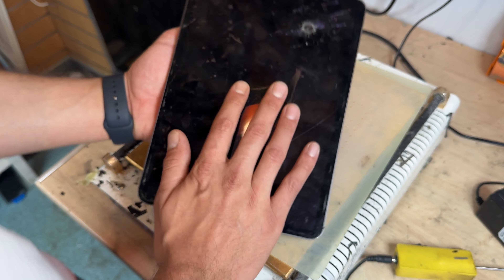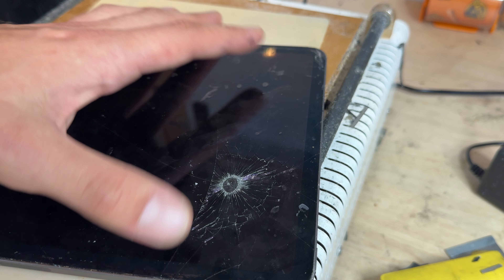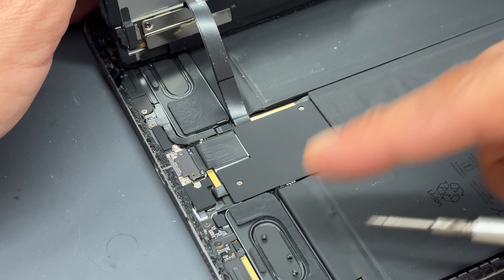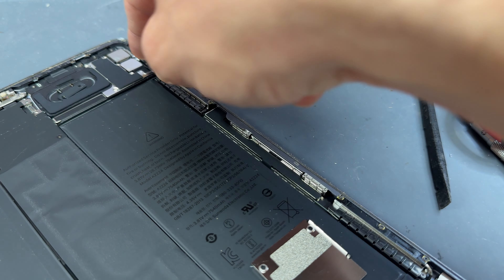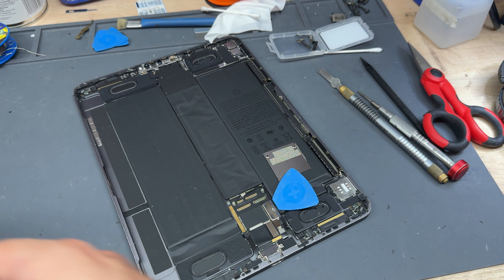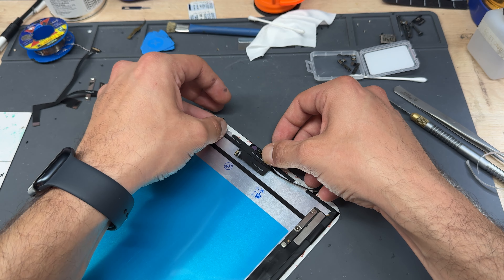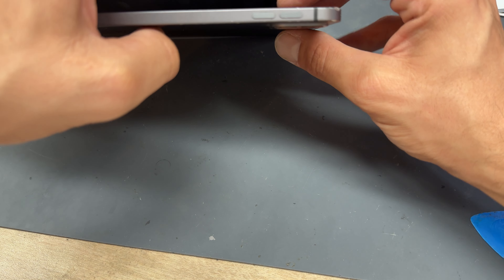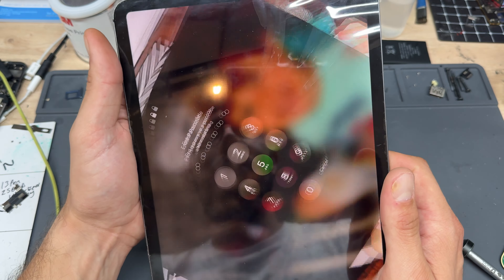iPad Pro 11” (2020) Full Display Replacement - Complete DIY Guide!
Is your iPad Pro 11” (2020) display cracked, unresponsive, or malfunctioning? Don’t worry—this comprehensive DIY guide will walk you through the process of replacing the full display, helping you bring your iPad back to life without the high cost of professional repairs. With step-by-step instructions and helpful tips, you’ll be able to complete the replacement yourself and restore your device’s full functionality.

In this video, you'll learn:

Tools You Need 🛠️: A list of all the necessary tools for the display replacement and where to find them.
Preparation Tips 🧑‍🔧: How to properly set up your workspace and safely prepare your iPad Pro for the repair.
Disassembly Process 📲: Step-by-step instructions on opening your iPad without damaging internal components.
Display Removal 🪛: Techniques for carefully removing the old display, including handling adhesives and delicate connections.
New Display Installation ⚡: How to align and secure the new display for a flawless fit and optimal performance.
Reassembly and Testing 🔧: Reassemble your iPad and perform tests to ensure your new display works perfectly.
With clear visuals and expert advice, this guide is suitable for both beginners and experienced DIYers. By the end of this video, you’ll be equipped with the skills to replace your iPad Pro 11” display and bring it back to its original quality.

Don’t let a broken display hold you back! Watch our tutorial now and get your iPad Pro 11” (2020) looking and working like new again. 🚀📱